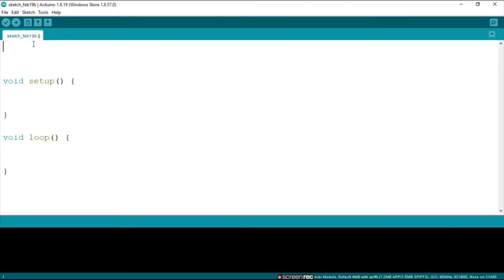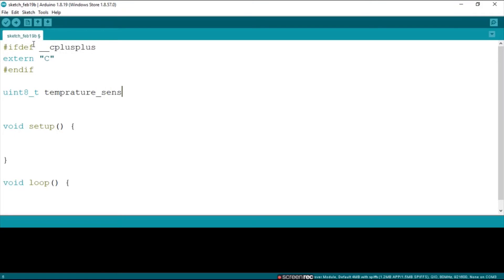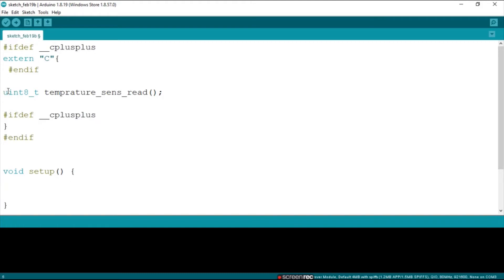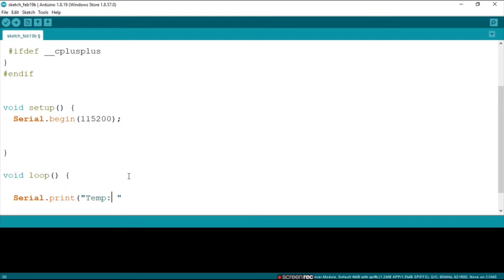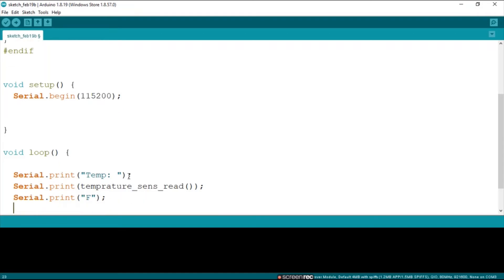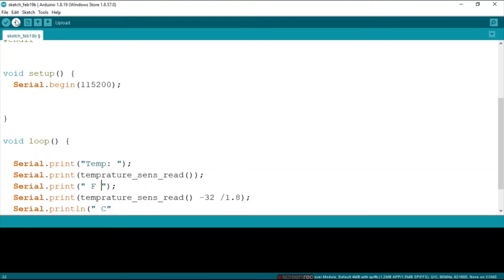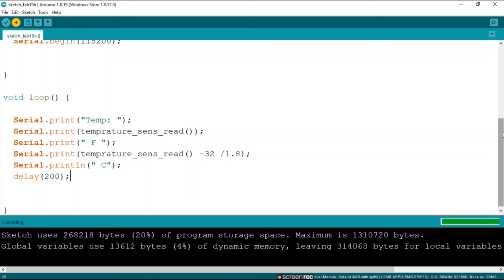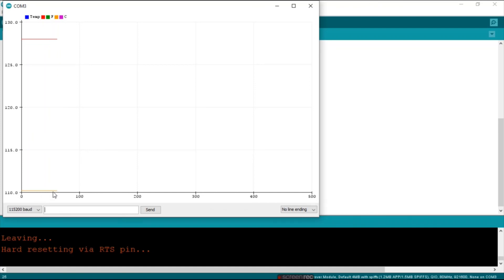ESP-32 with Arduino IDE Tutorial 4: Inbuild Temperature Sensor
In this video, I will show you how to read the Core temperature of the esp 32 in degrees Fahrenheit and degrees Celcius. Please note this reads the core temperature and not the outside temperature.